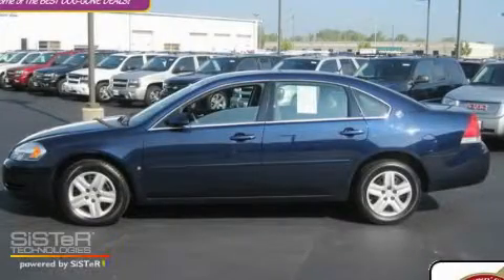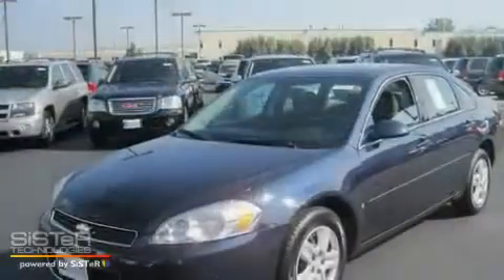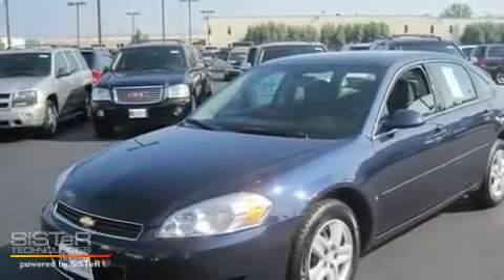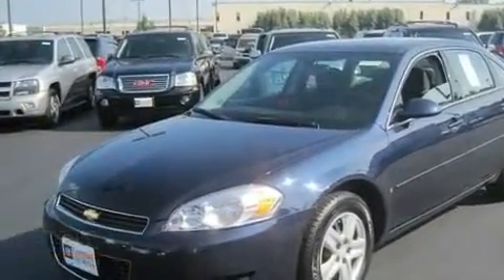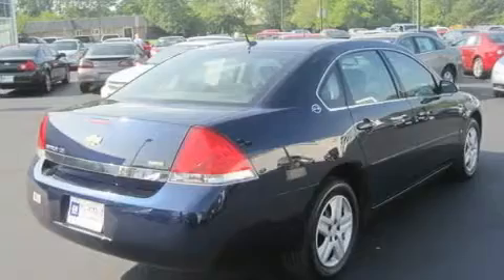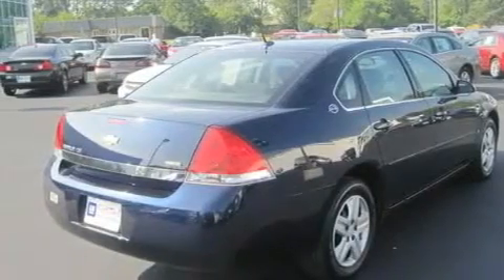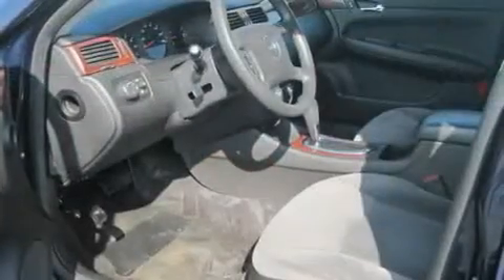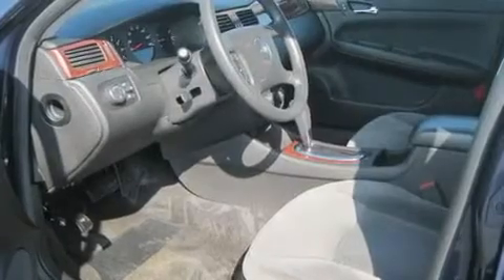Pre-Owned 2007 Chevrolet Impala Worthington OH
Year: 2007
 Make: Chevrolet
 Model: Impala
 Engine: 3.5L
 Trans.: automatic
 Exterior: Imperial Blue Metallic
 Miles: 78,285
 Interior: Ebony

 Used 2007 Chevrolet Impala Worthington OH